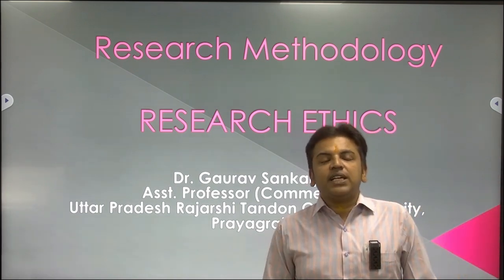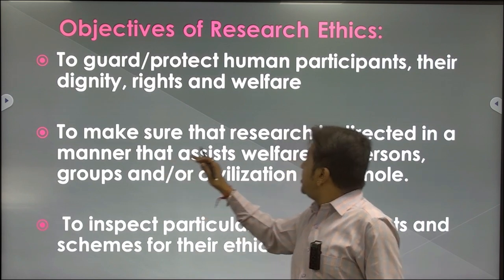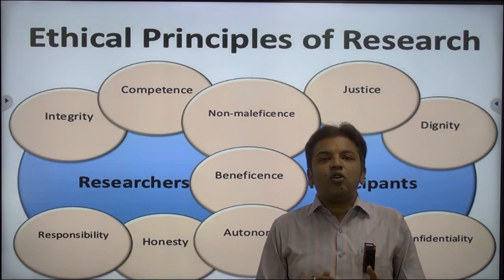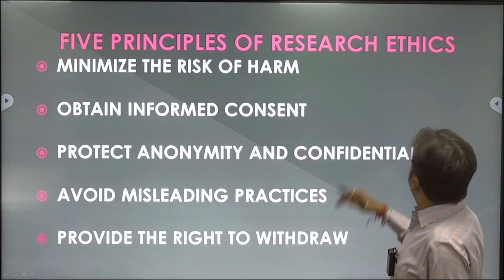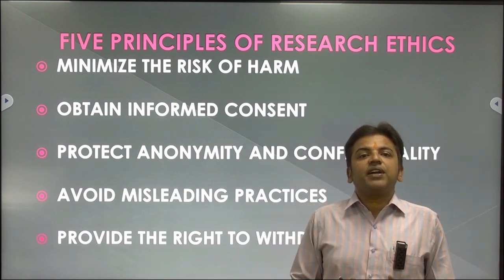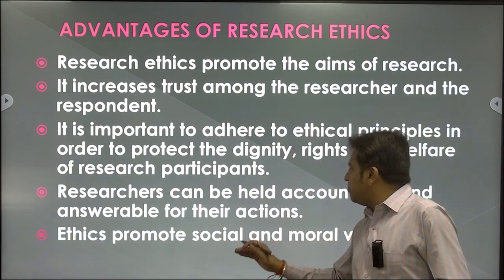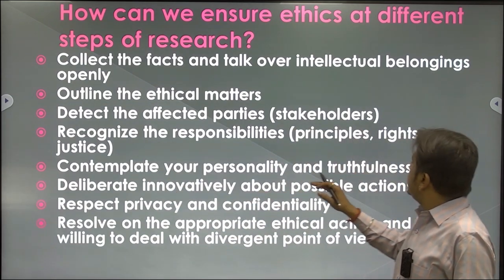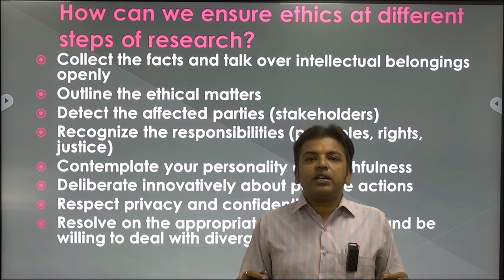RESEARCH METHODOLOGY M.Com 112 / MBA 2.6 RESEARCH ETHICS BY. Dr . Gaurav Sankalp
RESEARCH METHODOLOGY
                                           M.Com 112 / MBA 2.6
                                            RESEARCH ETHICS